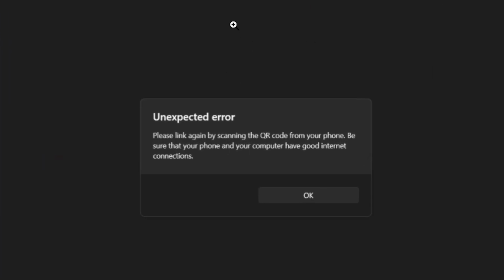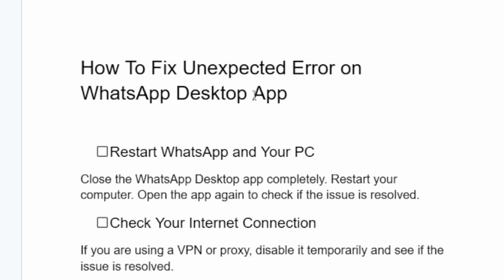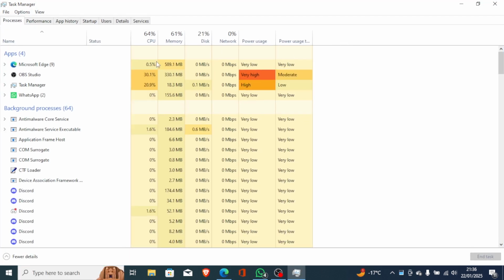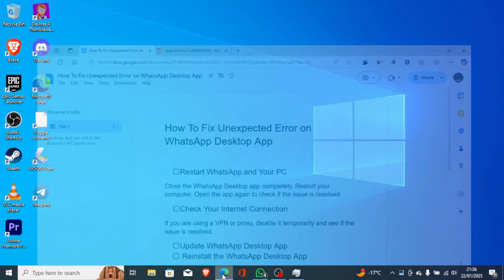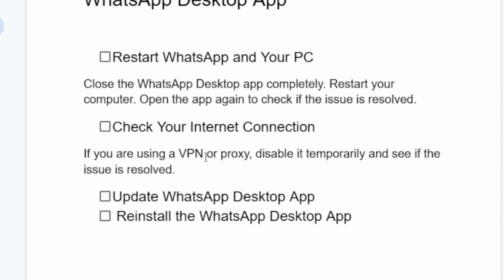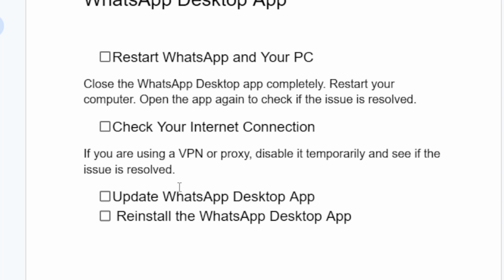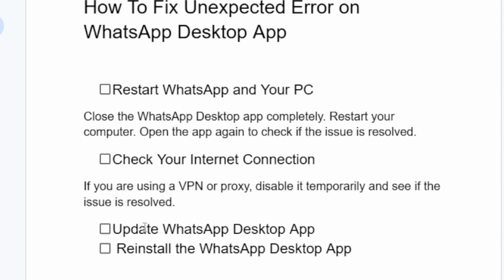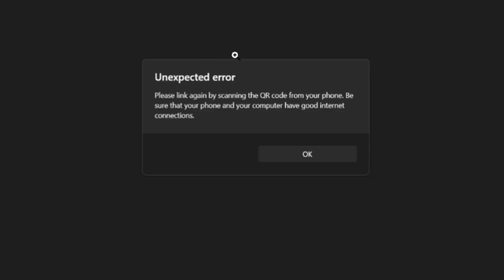How To Fix Unexpected Error on WhatsApp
If you try to log in to the whatsapp desktop application from your phone but it keeps showing an error message "Unexpected Error" then this tutorial will guide you on how to fix this problem.
Restart WhatsApp and Your PC
Close the WhatsApp Desktop app completely. Restart your computer. Open the app again to check if the issue is resolved.
If you are using a VPN or proxy, disable it temporarily and see if the issue is resolved.
Update WhatsApp Desktop App
Reinstall the WhatsApp Desktop App